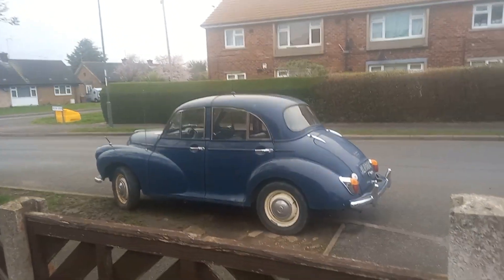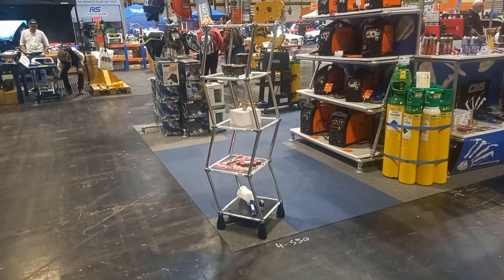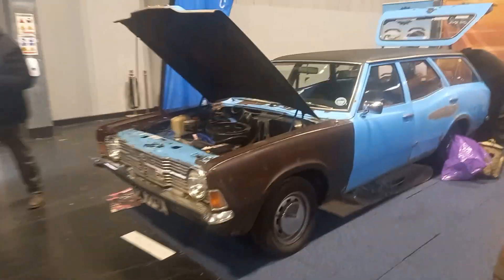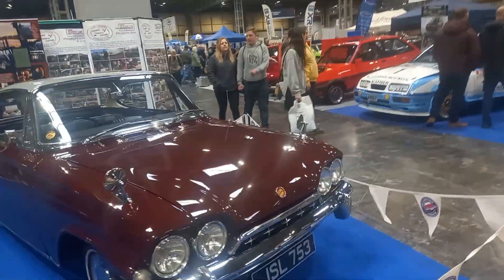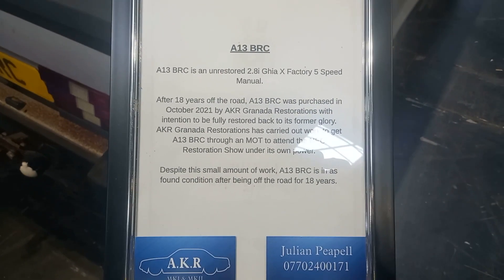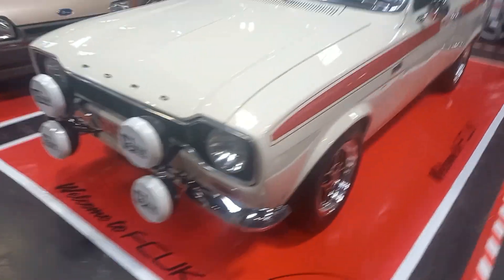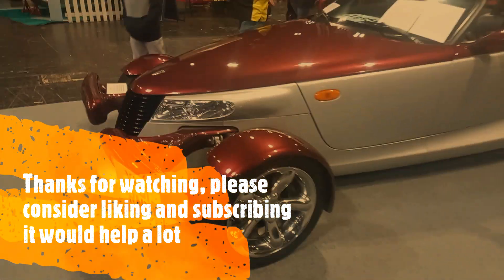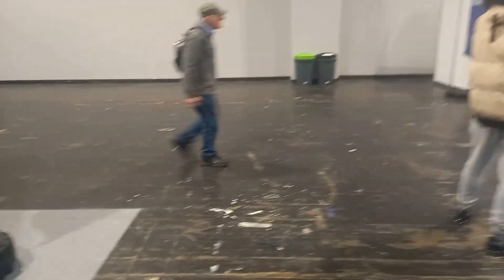2023 Practical Classic Restoration Show (sunday)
A day out with Llord Jackson at the NEC to see the classic show